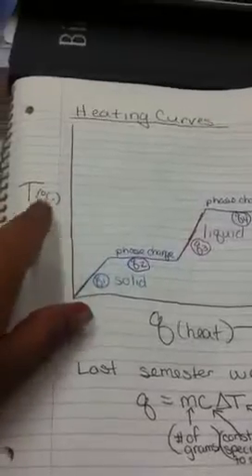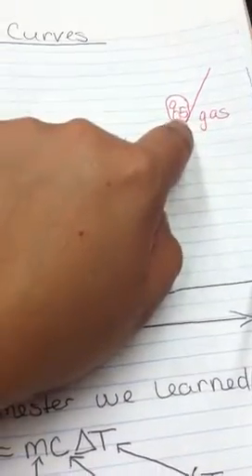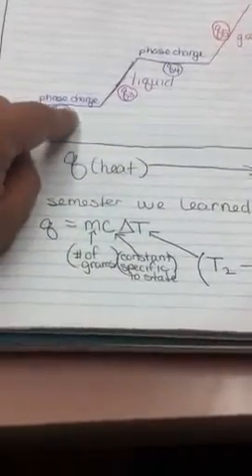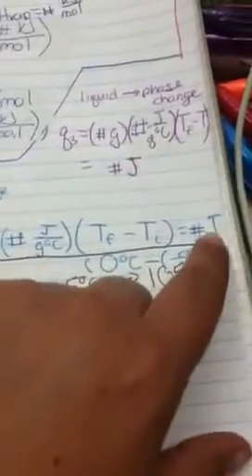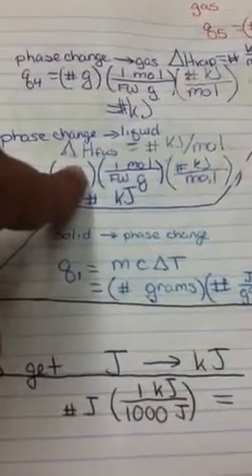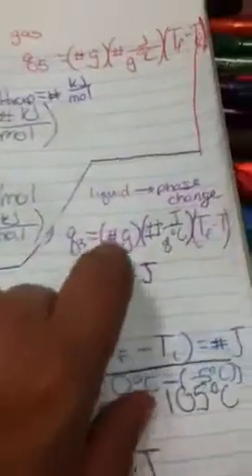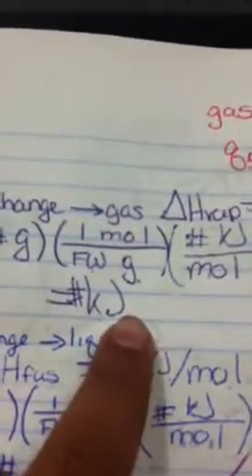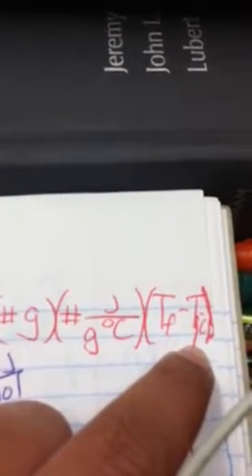Improved heating curve tutorial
This should help with a lot of the mastering chem questions I've been getting.